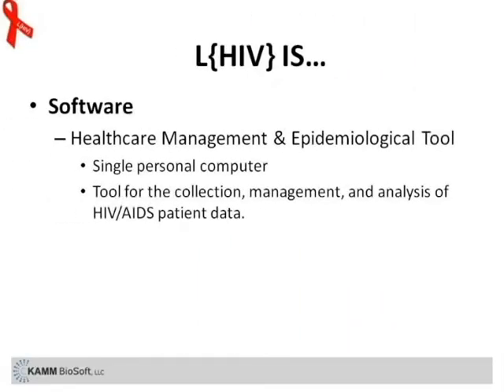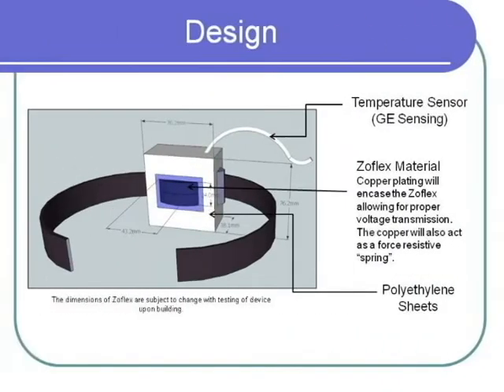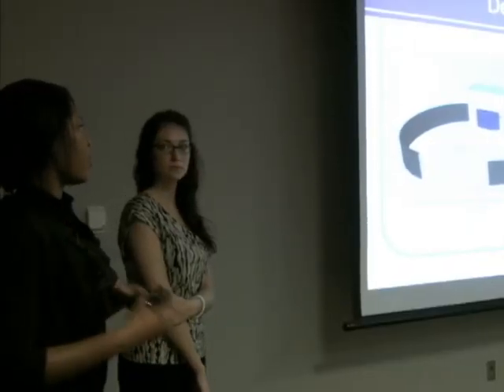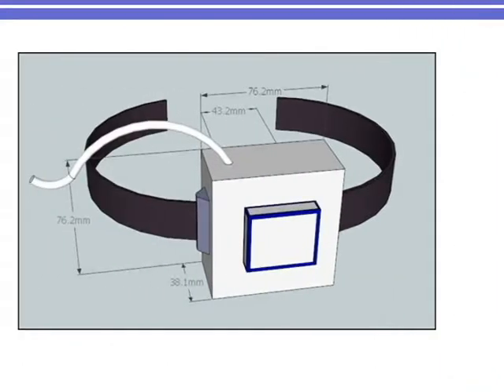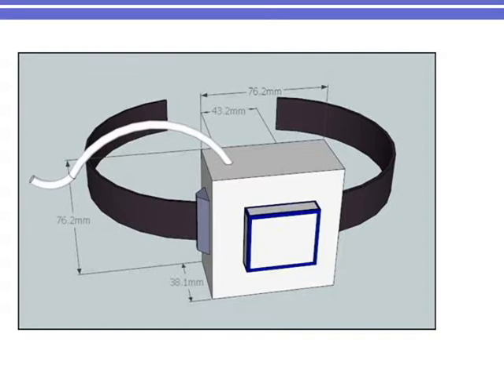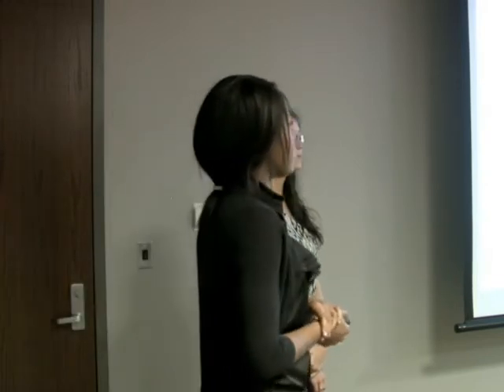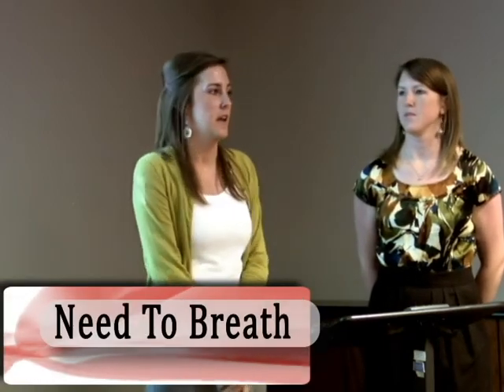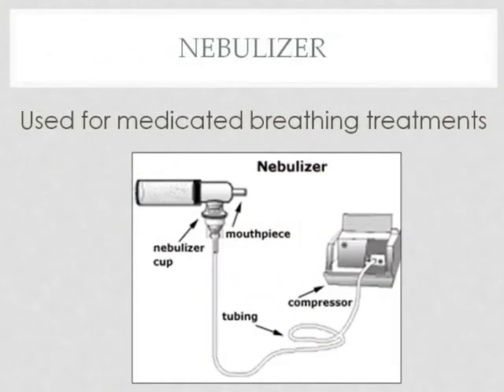MSU Bio Medical Engineering Competition 2011